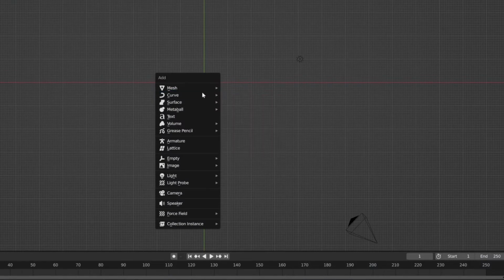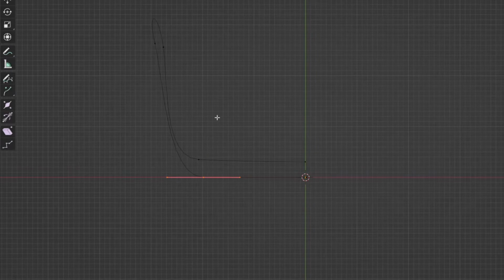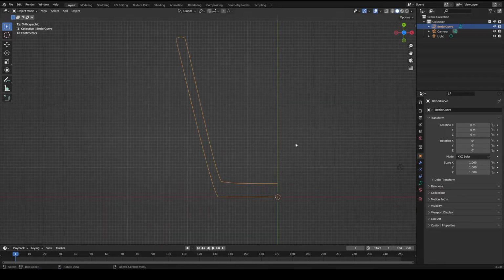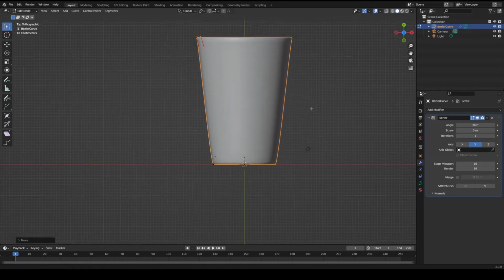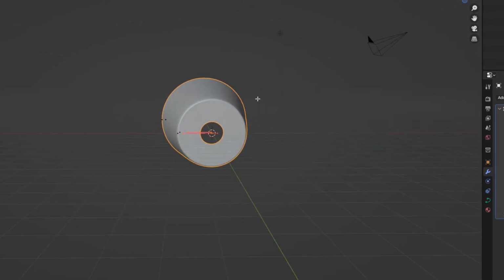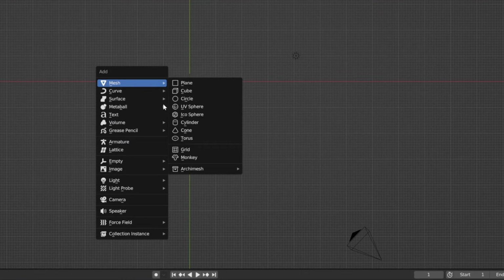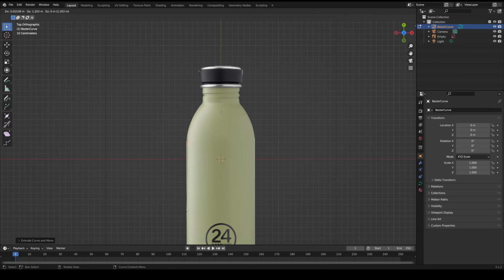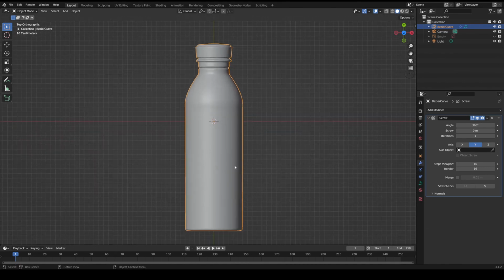BASIC MODELING IN BLENDER - Curves and Screw modifier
Learn this intuive and easy technique to procedurally generate meshes based on curves in blender.

MY EQUIPMENT
GPU: AMD Radeon RX580
CPU: AMD Ryzen 7 2700x
Pen Tablet: Huion Inspiroy H640P
PC Monitor: Lenovo Q27h-10
Camera: Canon EOS 200d/rebel SL2

add + pin comment